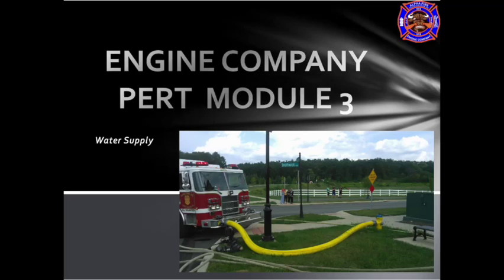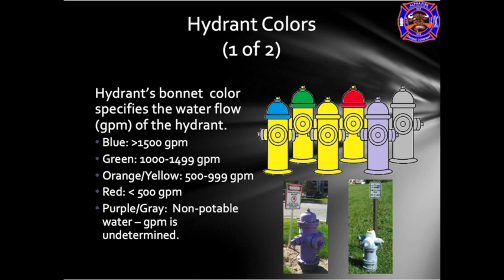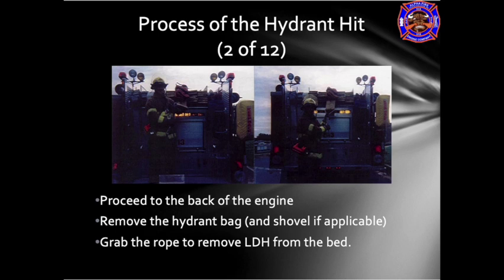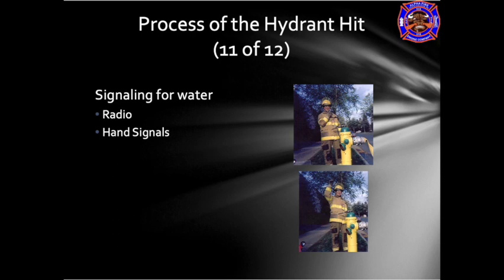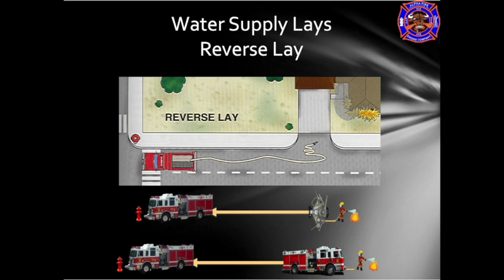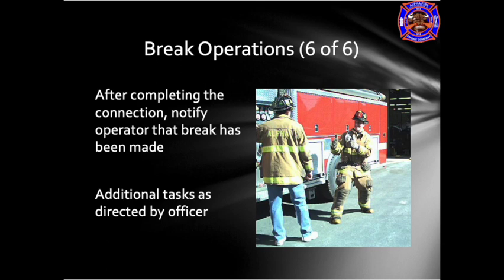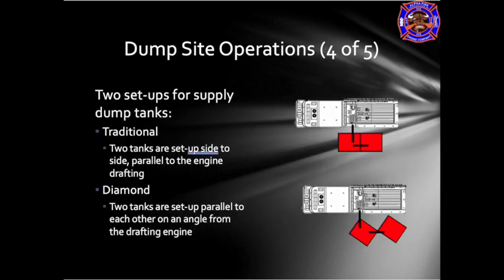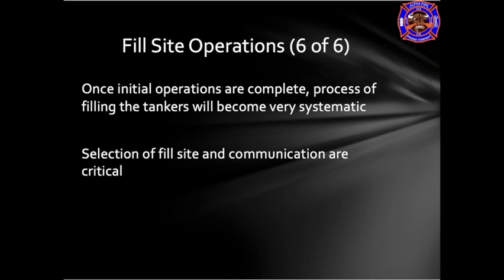Engine Pert: Water Supply Operations